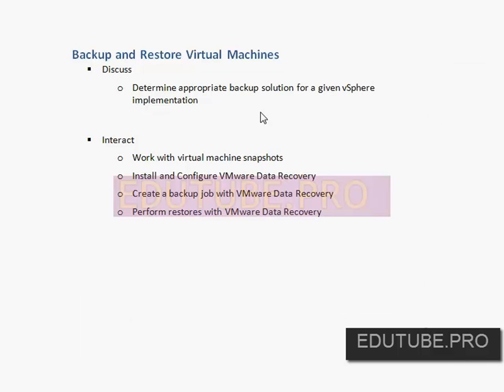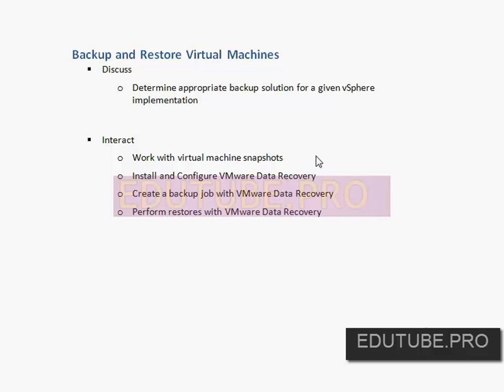12 01 02 Vmware Virtualization Vcp Vsphere 5